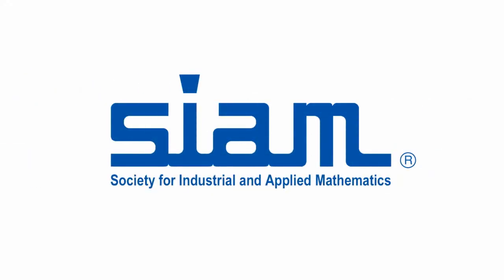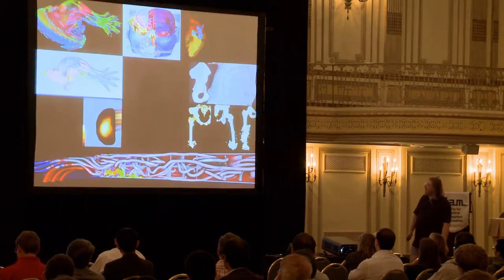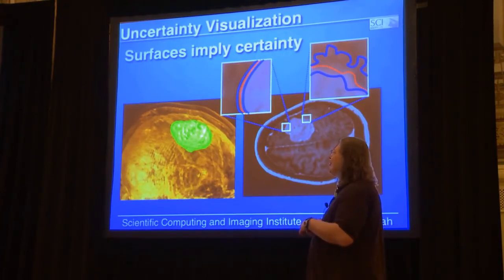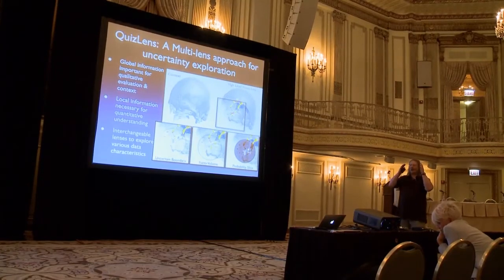Big Data Visual Analysis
We live in an era in which the creation of new data is growing exponentially such that every two days we create as much new data as we did from the beginning of mankind until the year 2003. One of the greatest scientific challenges of the 21st century is to effectively understand and make use of the vast amount of information being produced. Visual data analysis will be among our most important tools to understand such large and often complex data. In this talk at the 2014 SIAM Annual Meeting, Christopher Johnson of the University of Utah presented state-of-the-art visualization techniques, including ways to visually characterize associated error and uncertainty, applied to Big Data problems in science, engineering, and medicine.